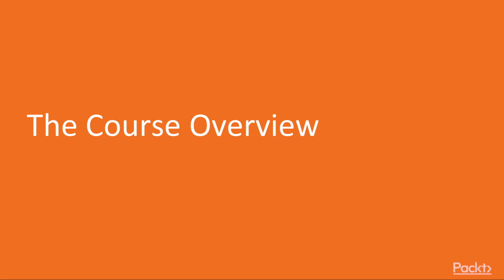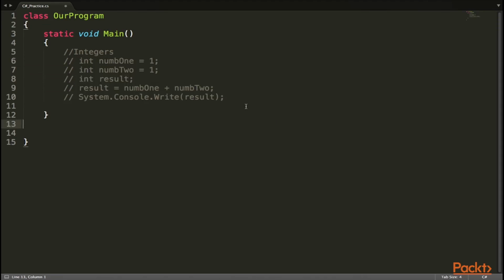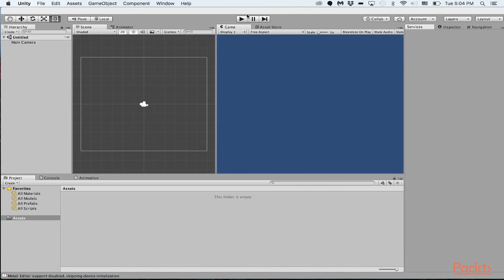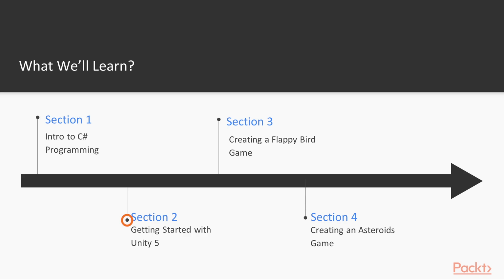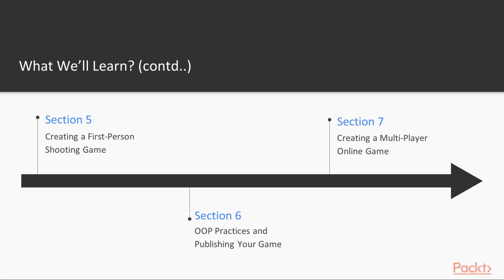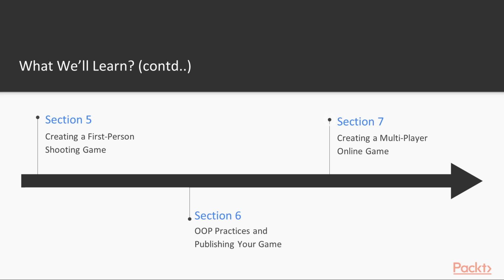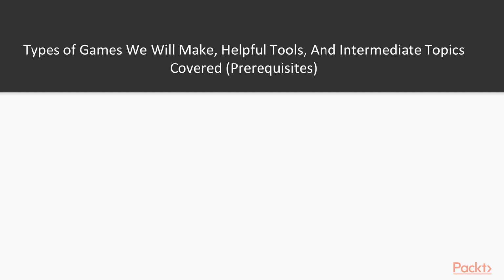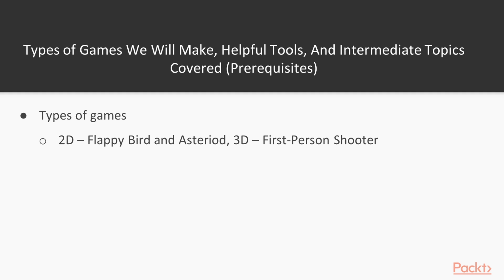Learning C# by Developing Games with Unity: The Course Overview | packtpub.com